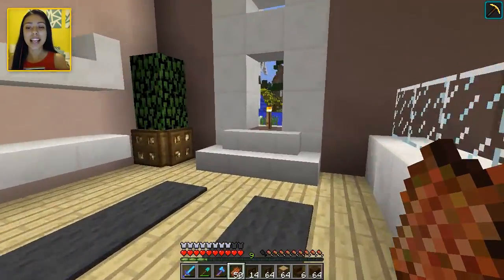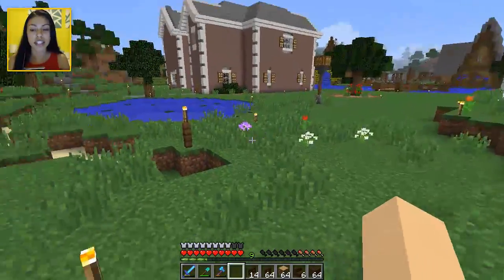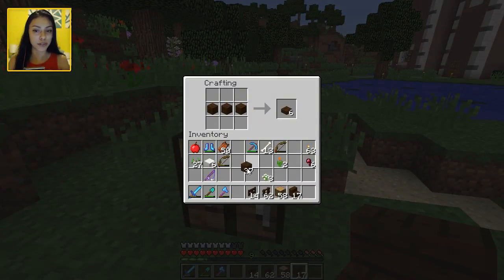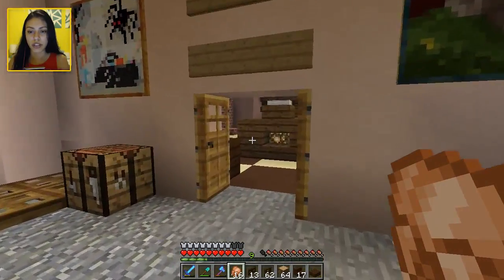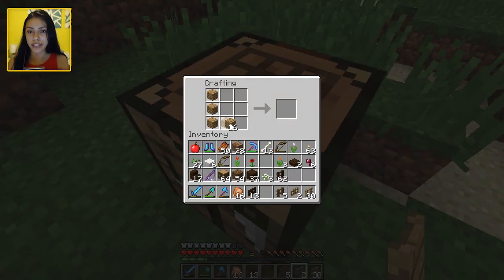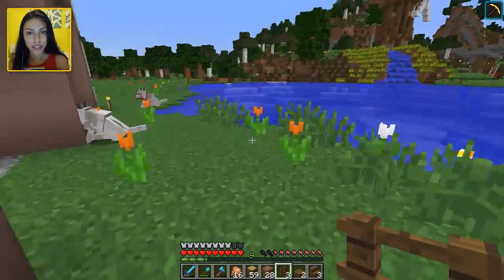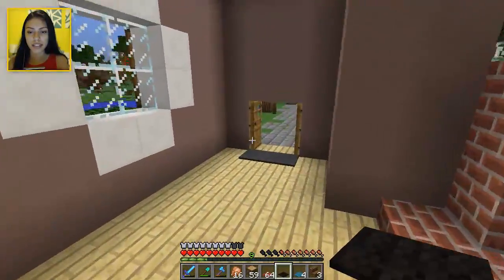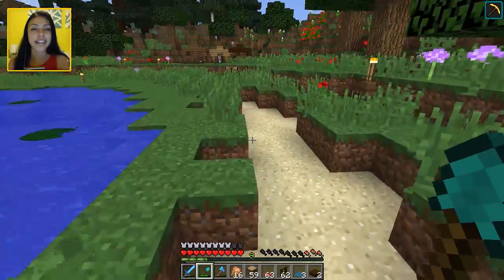MINECRAFT DOG PARK! - KaoshKraft SMP 2 - EP 125 (FACECAM)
Minecraft SMP: KaoshKraft Season 2! In this episode of our Minecraft KaoshKraft SMP, we work on our Minecraft Dog park, the first thing we need to do s make the Minecraft Dog House!

KaoshKraft is a Minercraft multiplayer server for YouTubers. Our Minecraft SMP is private, but there is a KaoshKraft Fan Server for everyone to join! The KaoshKraft Fan Server has a Minecraft creative world, survival world, factions and mini games! If you continue down in the description you’ll see a link to all of the YouTubers on the Minecraft KaoshKraft SMP where you can check out their Minecraft SMP lets play.

If you read this leave a comment saying ► KaoshKraft!

.:KaoshKraft Members:.

.:Livestreams:.